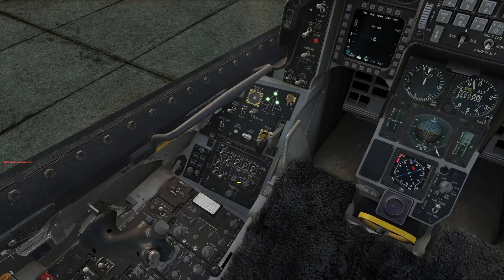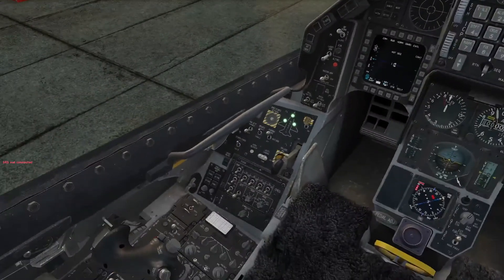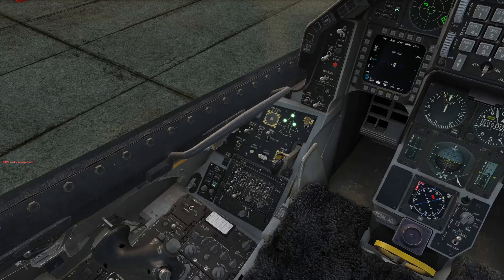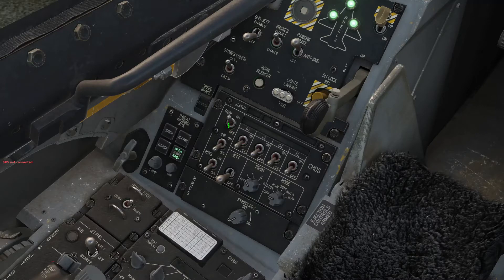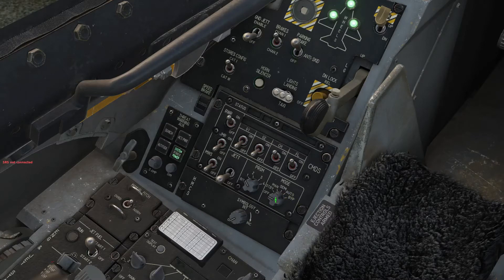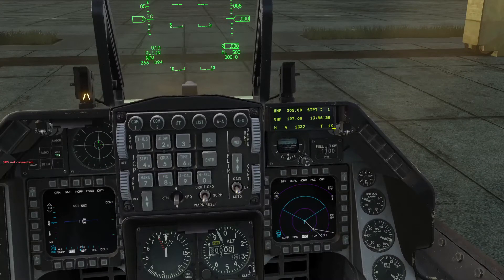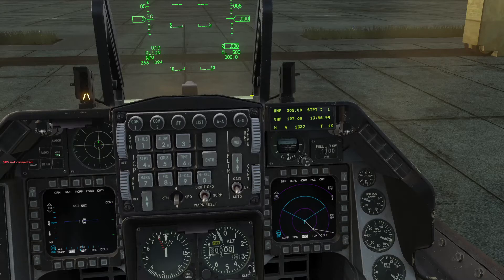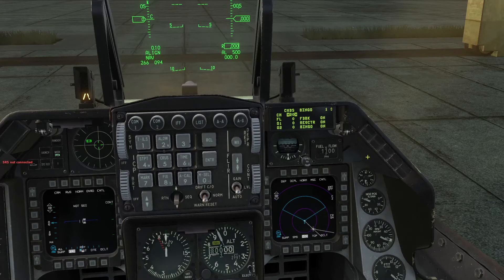DCS F-16 Viper CMDS program changing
A quick video about how to change the chaff/flare programs to customize how many packets drop and how many pulses with each button press.
EDIT: I think I have some information incorrect about the number of pulses vs packets released. BQ/BI I believe is the number of chaff/flare packets released and SQ/SI is the number of dumps. If anyone can confirm please do so.